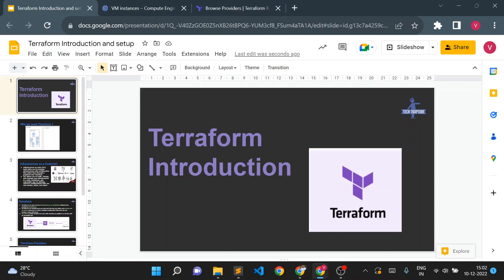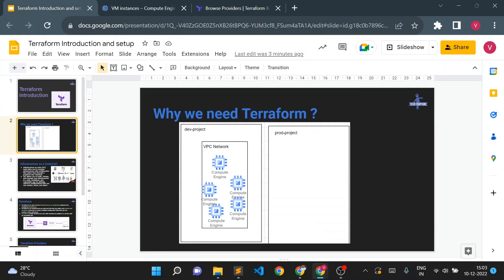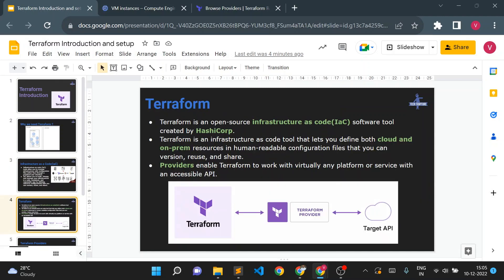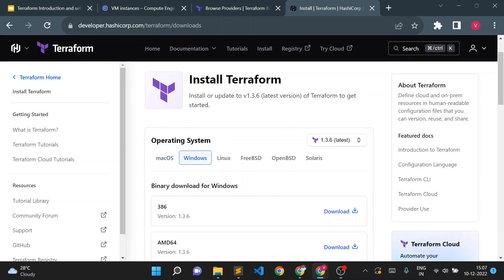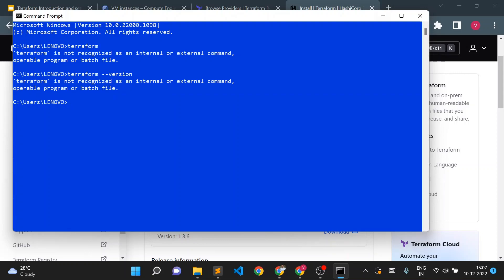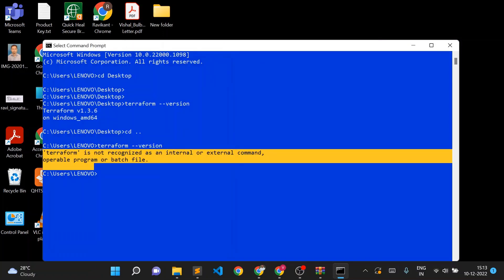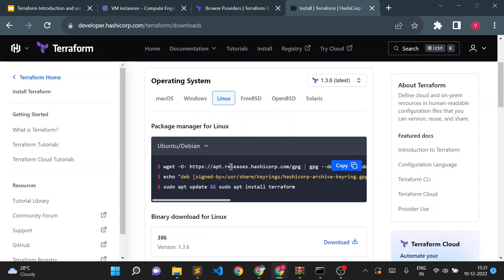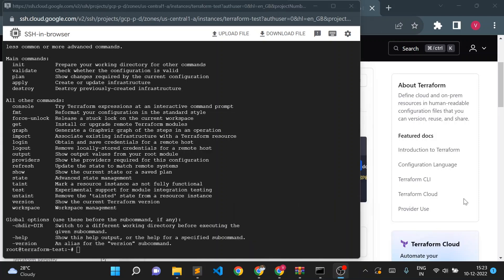Terraform Introduction and install terraform in windows and linux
In this video, get an introduction to Terraform and learn how to install Terraform on both Windows and Linux systems. Terraform is a powerful Infrastructure as Code (IaC) tool that enables you to provision, manage, and automate infrastructure across various cloud platforms.

What you'll learn in this video:

What is Terraform and why it is essential for modern infrastructure management.
Step-by-step guide to download and install Terraform on Windows.
How to install and set up Terraform on Linux.
Verifying the Terraform installation and starting your IaC journey.
Whether you're a beginner or looking to strengthen your DevOps skills, this video is the perfect starting point for mastering Terraform.

How to Download and install terraform
Terraform Setup for windows